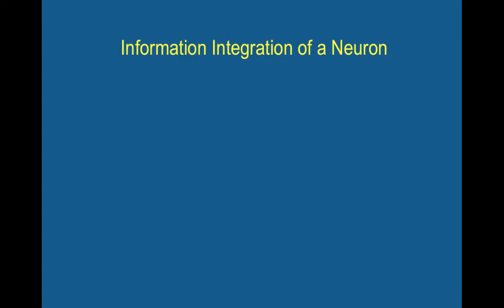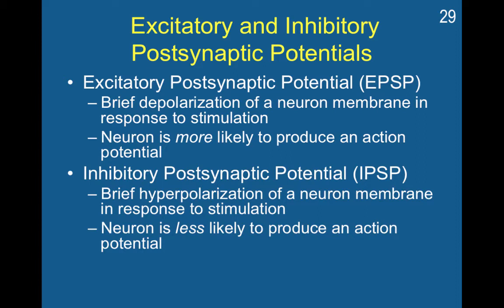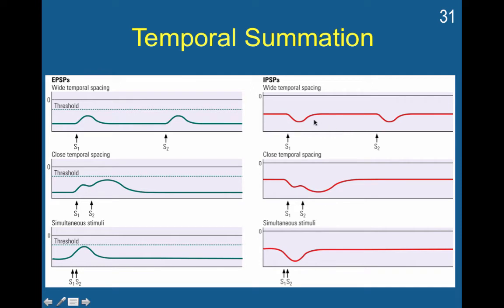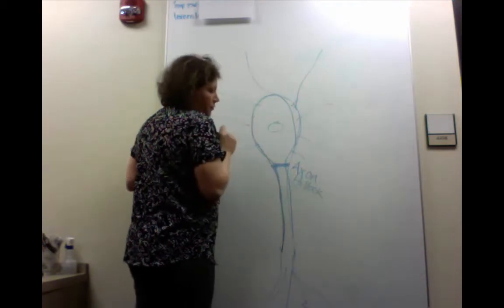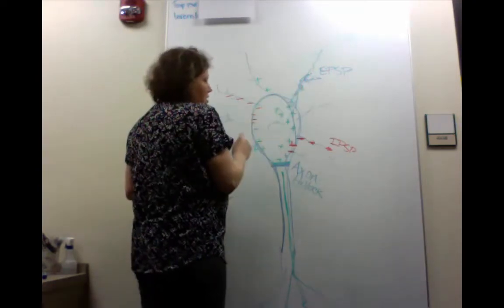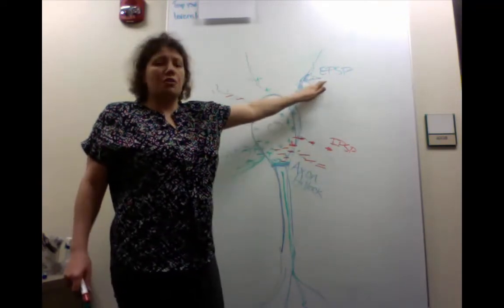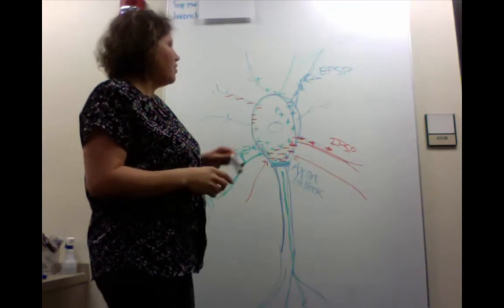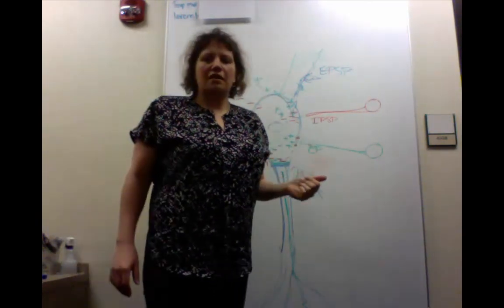Chapter4 part5: information integration